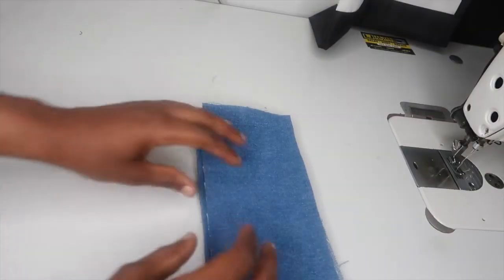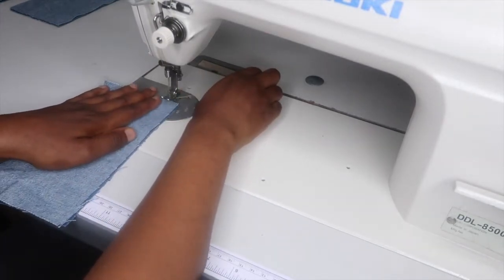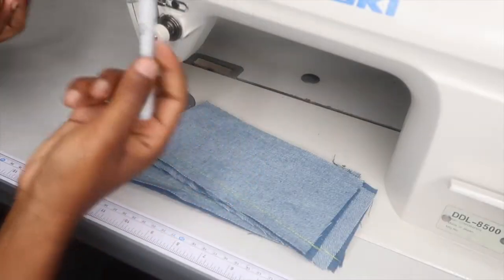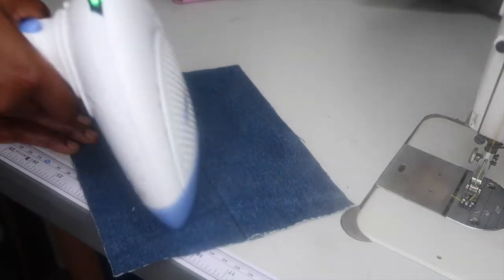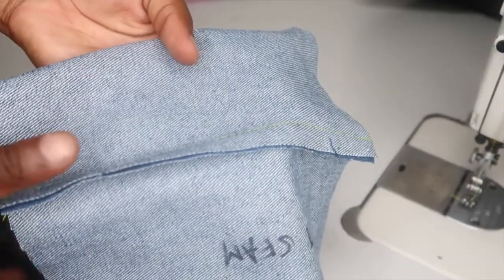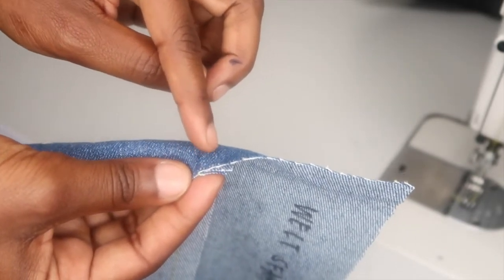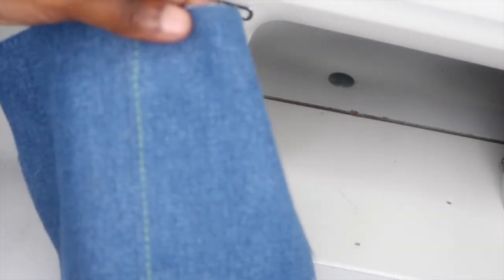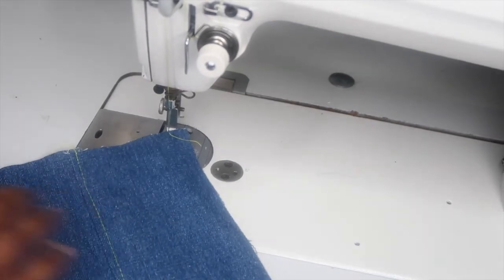HOW TO: Welt Seam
WHATS POPPINNN  J.C Gangggg

Heres a short video on how to make a Welt Seam. I hope you enjoyed watching this video and was able to learn something new to get you started on your sewing Journey!

Comment what other videos you’d like to see me do!